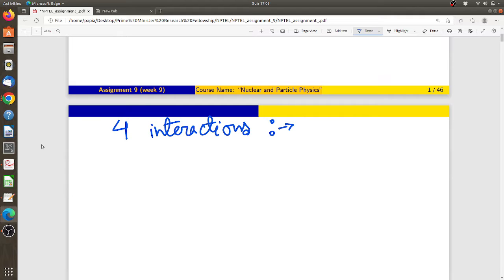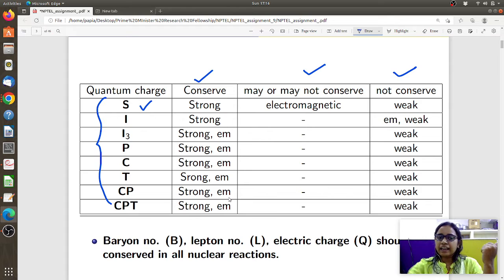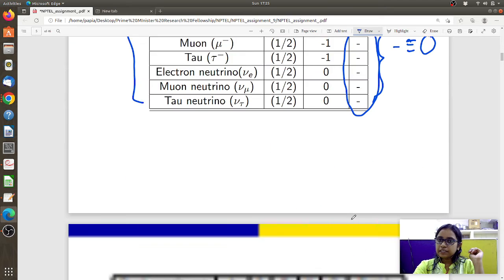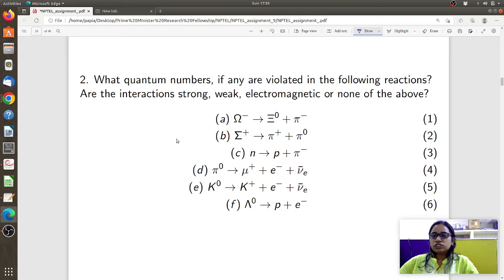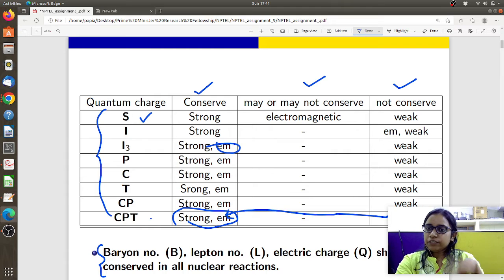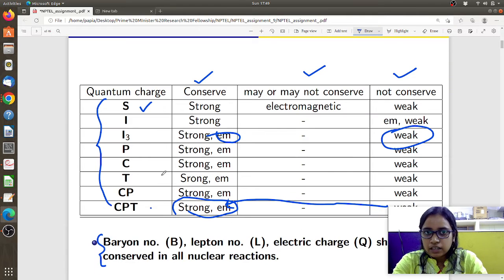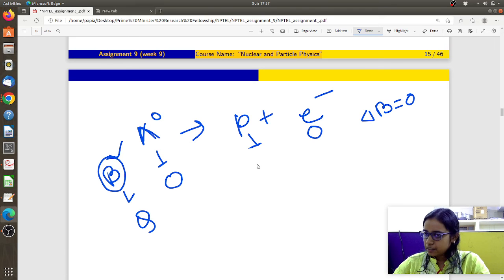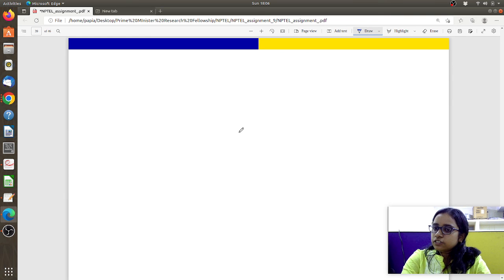NPTEL_ASSIGNMENT_9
The video discuss about some important questions (with answers) of quark model, nuclear and particle physics.